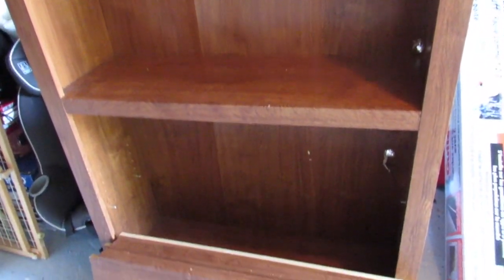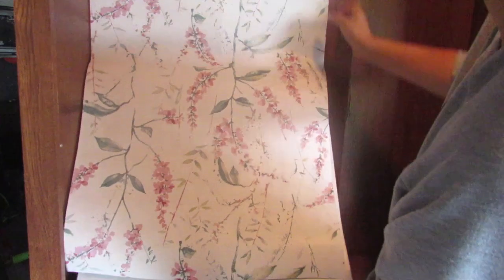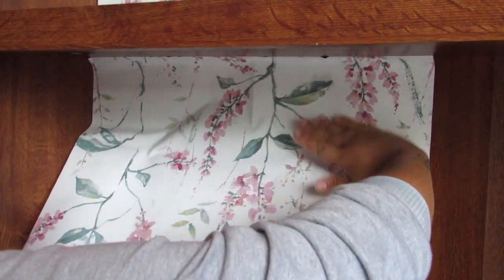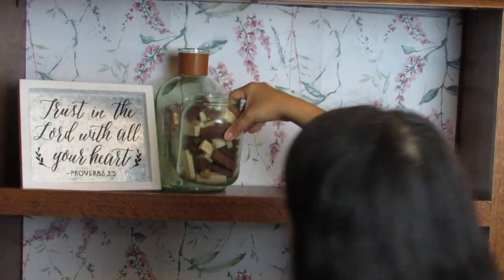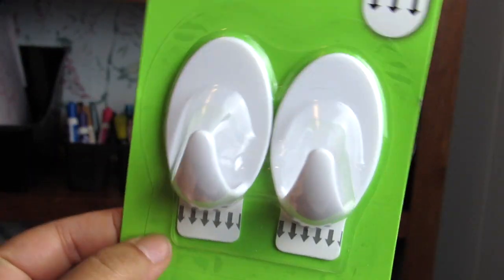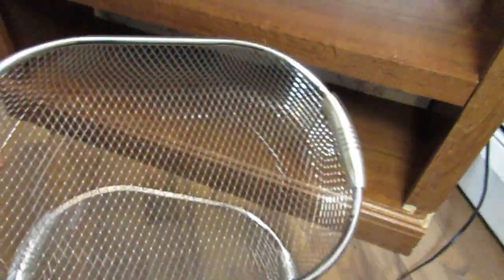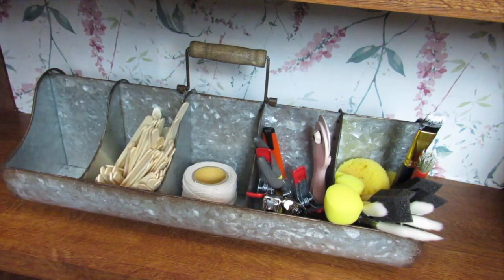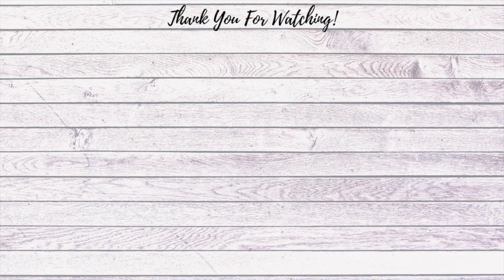FREE Thrift Flip Makeover Inspiration | Trash To Treasure DIY 2020 | Transformation Tuesday Ep.1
Watch as I take this FREE bookcase and share some thrift flip makeover inspiration. I decided to take this bookcase and not only give it a makeover on the cheap, but also share how I style and organize it as well. I hope you enjoy the free thrift flip makeover inspiration/ trash to treasure 2020 for my first transformation Tuesday episode!

4mm Macrame Cord :

6mm Macrame Cord:

Macrame Wood Rings:

Macrame Silver/ Metal Rings:

Macrame Craft Dowel:

Rotary Cutting Mat:

Cricut Easy Press 2 6x7:

Cricut Maker:

Cricut Standard Grip Mats:

Cricut Weeding Tools

Glue Gun